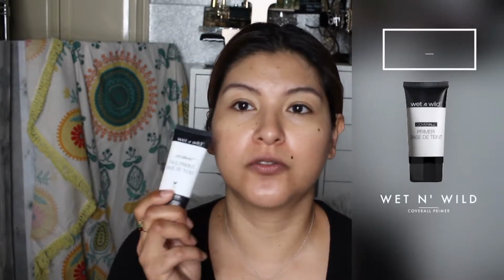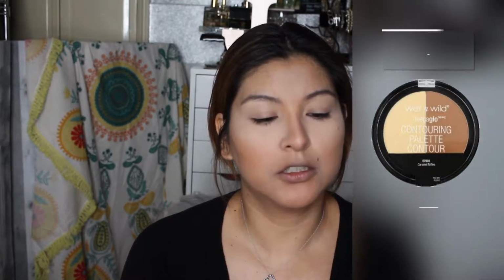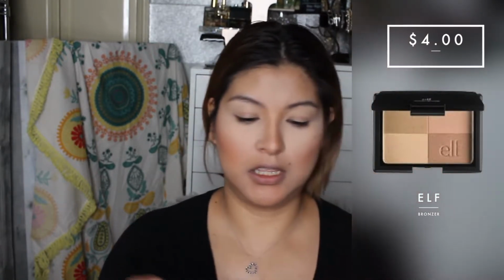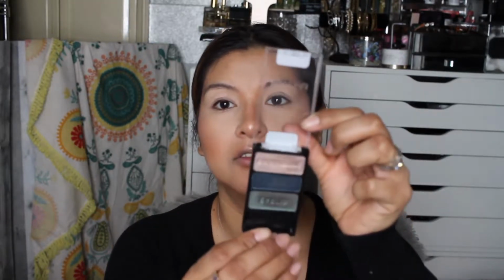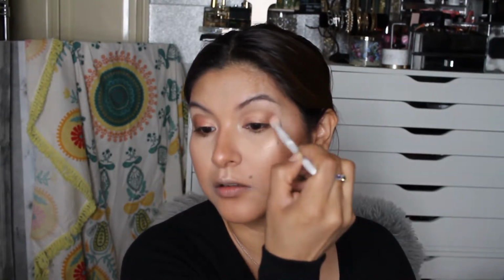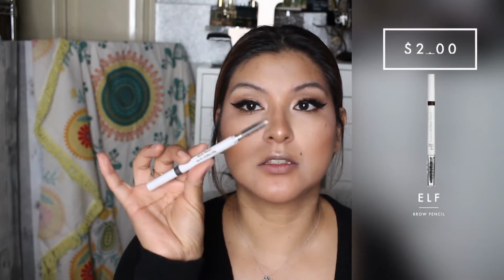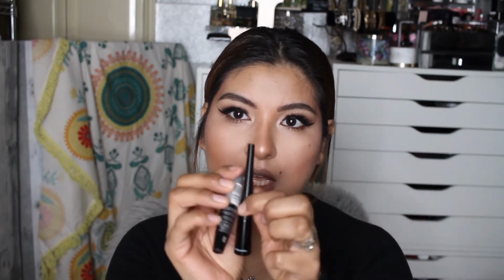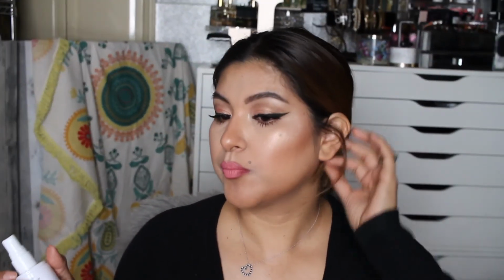Full Face Using Nothing Over $5 | Superstarglam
Hello ⭐️
In todays fun video I took on the challenge of creating a full face of makeup with $5 and under products. Surprisingly, they all worked out great. Just to show that you don't have to break the bank for great quality makeup!!  I hope you enjoy 😍

Products mentioned:
Wet N' Wild Photo Focus Foundation - Desert Beige
Wet N' Wild Coverall Primer
E.L.F Eyelid Primer
Forever 21 Makeup Sponge
LA Girl Pro Conceal HD Concealer
Wet N' Wild Illumi-naughty Highlight and Concealer Pen - Posing Nude
Rimmel London Stay Matte Pressed Powder
Wet N' Wild Megaglo Contouring Palette
Wet N' Wild Coloricon Blush
Essence Silky Touch Blush- Adorable
Elf Bronzer- Golden
Wet N' Wild Megaglo Highlighting Powder
Wet N' Wild Photo Focus Setting Spray
Jordana 12 Hr Eyeshadow Pencil
Wet N' Wild Coloricon Eyeshadow Palette -Comfort Zone
Wet N' Wild Coloricon Eyeshadow Trio
Morphe Brushes Single Eyeshadow
Elf Liquid Eye Liner
Wet N' Wild Maxfanatic Cat Eye Mascara
Essence I Love Extreme Crazy Mascara
Kiss True Volume Lashes- Dreamy
Elf Brow Pencil
Essence Make Me Brow Gel
Essence Lip Liner Pencil
LA Girl Automatic Lip Pencil
NYX Slim Lip Pencil - Nude Truffle
BH Cosmetics Waterproof Lip Pencil
Essence Liquid Eyeliner
Wet N' Wild Megalast Matte Lipstick - Just Peachy and rose-bud
Wet N' Wild Megalast Liquid Lipstick
Essence Longlasting Lipstick-Cool Nude
LA Girl Matte Flat Finish Pigment - Bazaar

I use MagicLinks for all my ready-to-shop product links.